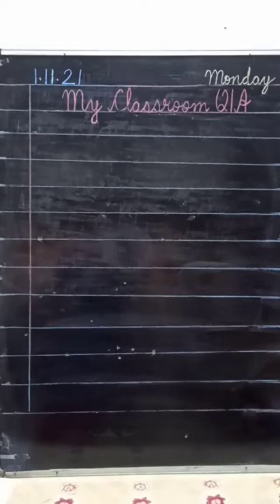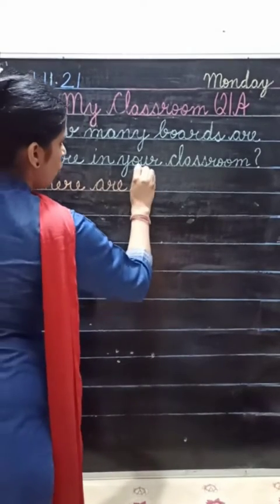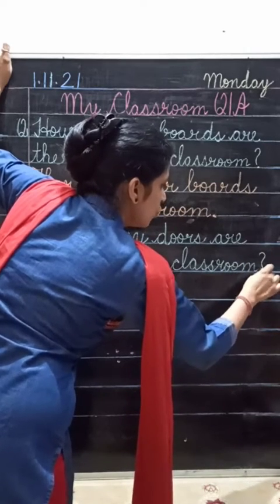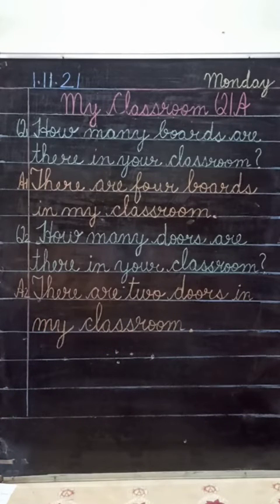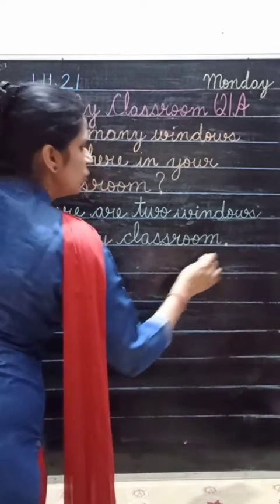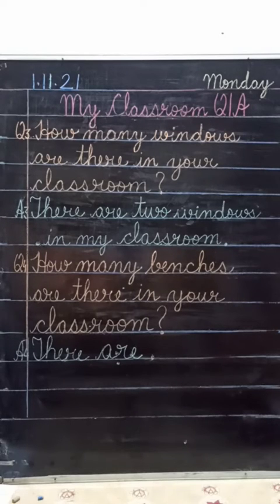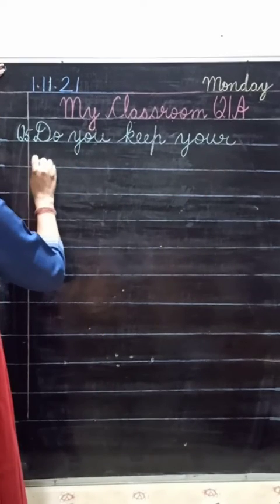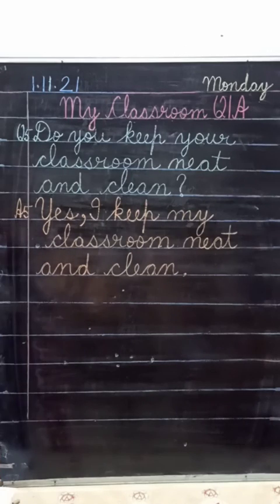01-11-21 U.K.G ENGLISH QUESTIONS ANS OF MY CLASSROOM